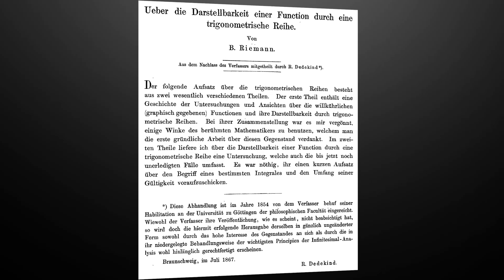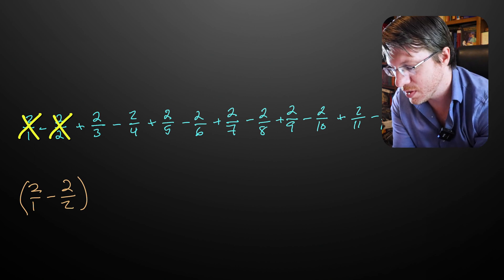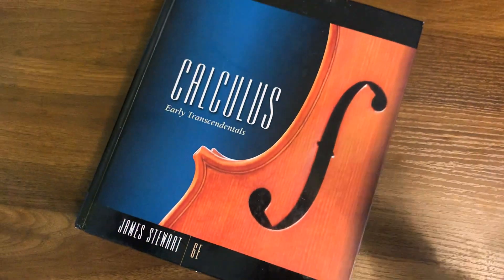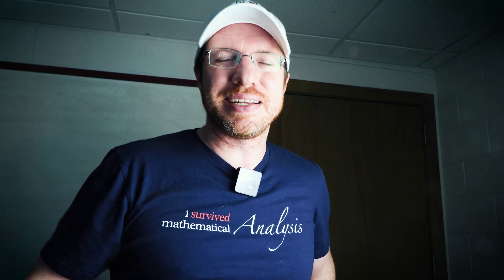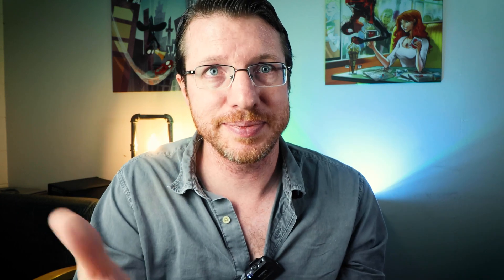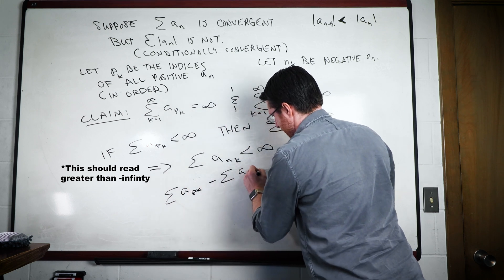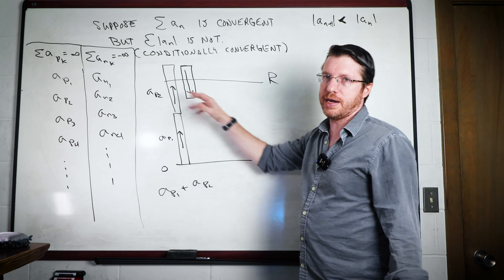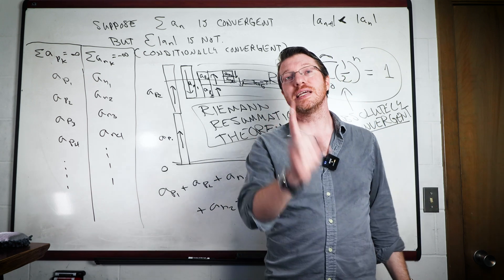The Riemann Rearrangement Theorem // I can make this sum anything I want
Here we investigate the Riemann Rearrangement Theorem from the 19th century. Analysis was changed forever after this discovery.

//Books

A great companion text to Rudin is Maxwell Rosenlicht's Introduction to Analysis. The explanations are a lot clearer and the book is under $20.

Gerald Folland - Real Analysis: Modern Techniques and Their Applications

R. Shankar - Principles of Quantum Mechanics

//Exercises
- Show that the elements of the Cantor set can be written in base-3 as 0.a_1 a_2 a_3 … where each a_i is either 0 or 2.

0:00 Introduction
0:40 Anticipating Topology
1:48 Proof of Part A
3:53 Can a sequence converge to more than one point?
5:17 Proof of Part B
8:21 Using a Theorem Backwards
8:47 Functional Analysis Example
10:28 What about a PROOF?